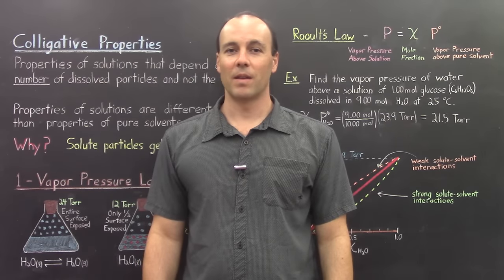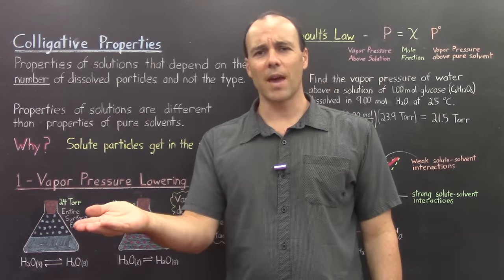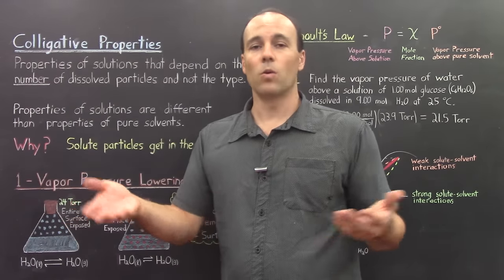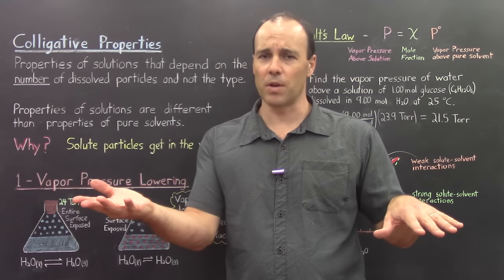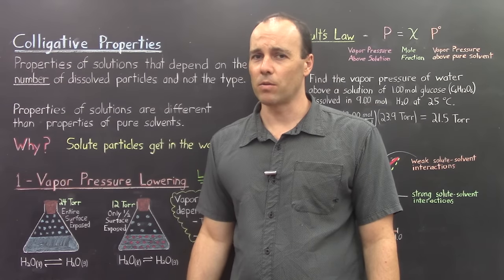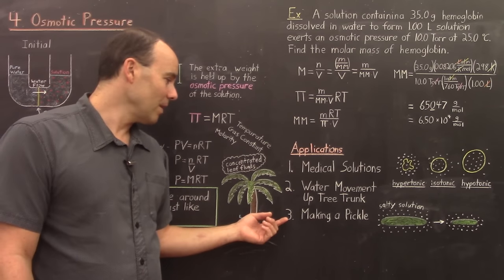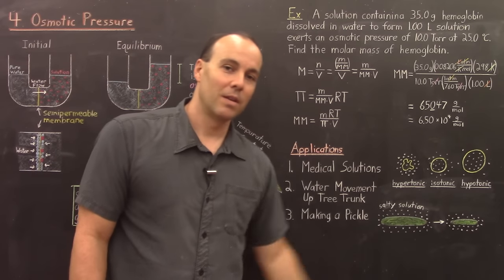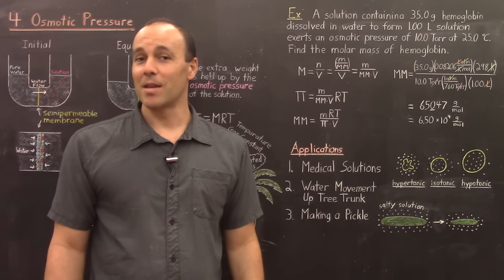Gen Chem II - Lec 10 - The Colligative Properties Of Solutions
These are properties that solutions have, and pure solvents do not.  We discuss the following 4 colligative properties:  vapor pressure lowering, boiling point elevation, freezing point depression and osmotic pressure.  The reason why each property happens is explained in terms of how the solute particles ‘get in the way’.  The degree to which each property changes is also calculated.  Also, the difference between ionic and molecular solutes are discussed in terms of vant hoff factors.

The introduction is filmed on location at the famous wave, Pipeline, on the north shore of O'ahu.  Too many surfers to count.  This was the day before the start of the Volcom Pipe Pro contest.  Many professional surfers out there getting their fix.

General Chemistry II - Lecture 10 - The Colligative Properties Of Solutions

These videos are being made because I love teaching general chemistry.  Also, I want to provide clear videos that are captioned for the deaf and hard-of-hearing, as well as for international students who use English as a second language (ESL).  These video lectures are being used to assess such students as well as hearing students. However, any student of general chemistry should find the lectures very useful.  Clear and concise explanations, colorful notes, and simple diagrams are used.

These videos are hard work on my part, and I enjoy making them.  If you continue to watch, then you will not only learn chemistry, but also some interesting things about the state of Hawai'i.  Each video normally begins with a short clip taken on location, from somewhere in the Hawaiian Islands.  And if you are on the island of O'ahu or happen to visit, then please feel free to stop by Leeward Community College say hello.
Enjoy and Aloha !!!

JAT

Jeffrey A Tibbitt, Ph.D
Lecturer of Chemistry
Leeward Community College
Pearl City, Hawai'i

** English Captions **